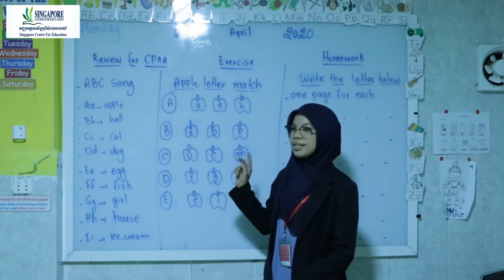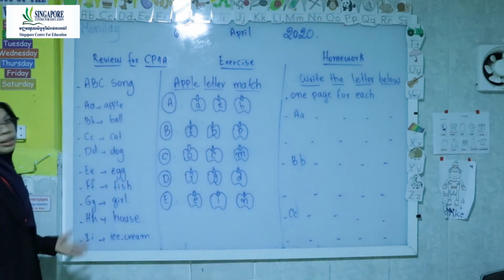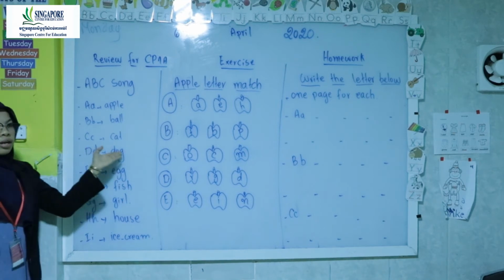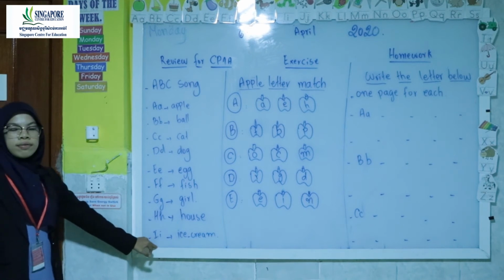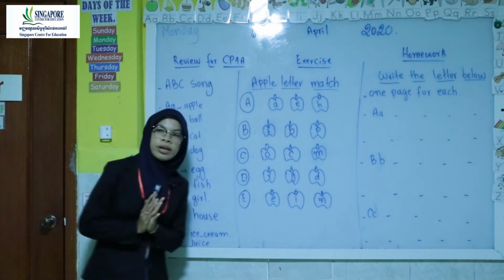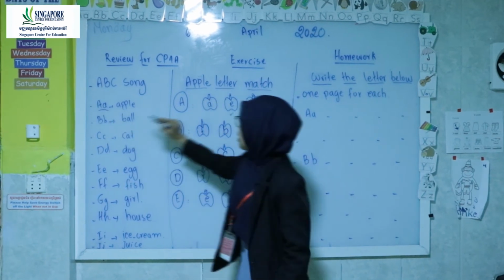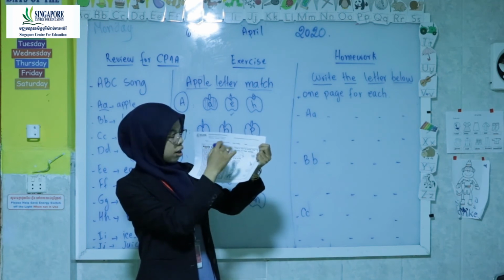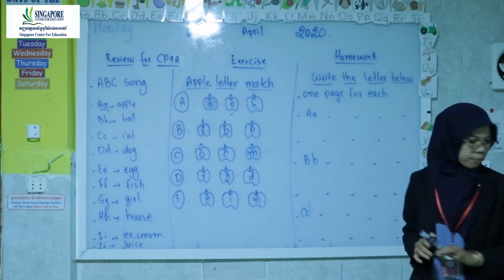Video lesson: Unit: Review "Aa-Ii) by Teacher Mariyas CP1A Phonic1 (06 April 20)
This video, students will be able to understand, read and write English letters from Aa-Ii correctly.